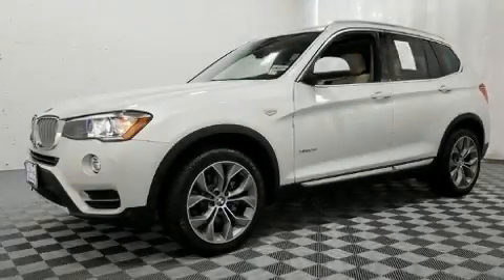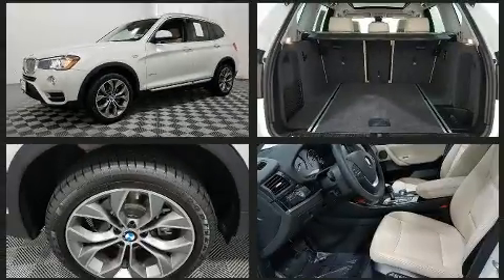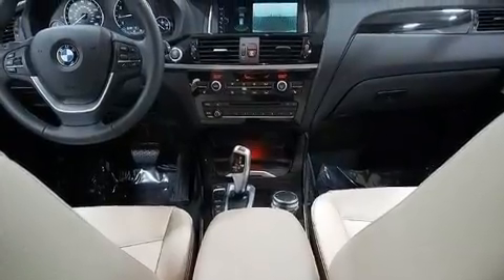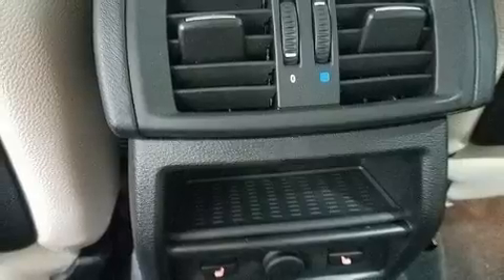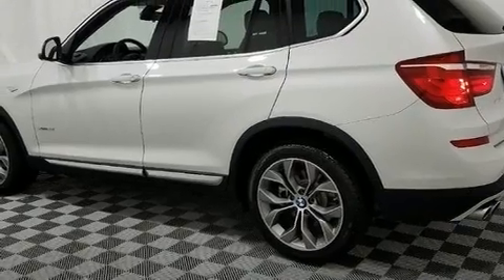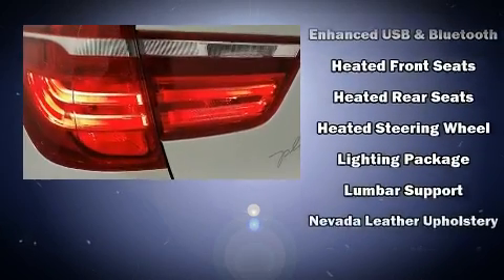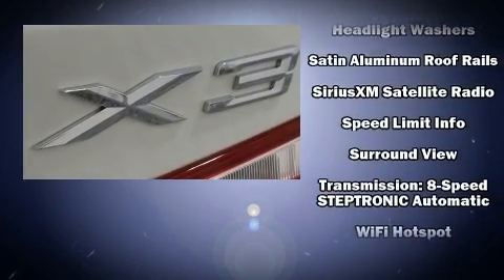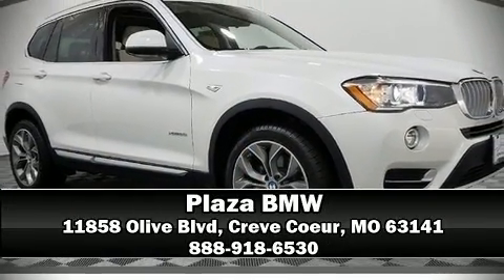2017 BMW X3 xDrive28i in Creve Coeur, MO 63141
Plaza BMW
11858 Olive Blvd

Get excited about the 2017 BMW X3. With less than 10,000 miles on the odometer, this vehicle is constructed with the discerning driver in mind. It features an automatic transmission, all-wheel drive, and a 2 liter 4 cylinder engine. Turbocharger technology provides forced air induction, enhancing performance while preserving fuel economy. BMW prioritized handling and performance with features such as: a rear window wiper, a power seat, a trip computer, a power rear cargo door, blind spot sensor, cruise control, and remote keyless entry. Rear passengers enjoy the seat heating functionality, keeping them warm during the winter months. With high intensity discharge headlights illuminating your path, you'll always appreciate maximum visibility. For drivers who enjoy the natural environment, a power moon roof allows an infusion of fresh air. Audio features include a CD player with MP3 capability, steering wheel mounted audio controls, and 16 speakers, providing excellent sound throughout the cabin. BMW also prioritized safety and security with features such as: dual front impact airbags, head curtain airbags, traction control, brake assist, anti-whiplash front head restraints, a security system, an emergency communication system, and 4 wheel disc brakes with ABS. Various mechanical systems are monitored by electronic stability control, keeping you on your intended path. This vehicle has achieved Certified Pre-Owned status, by passing BMW's rigorous certification process. Our experienced sales staff is eager to share its knowledge and enthusiasm with you. We'd be happy to answer any questions that you may have. Come on in and take a test drive!